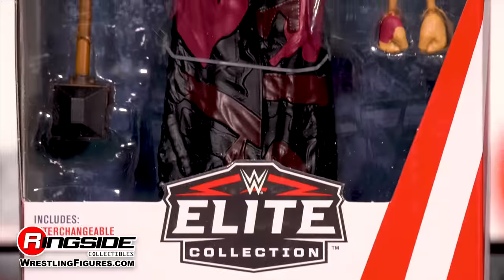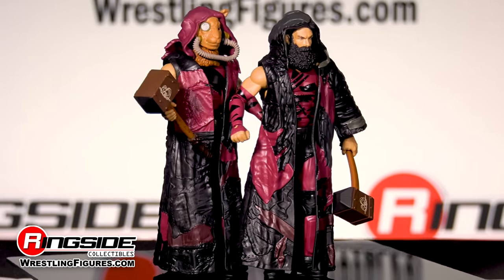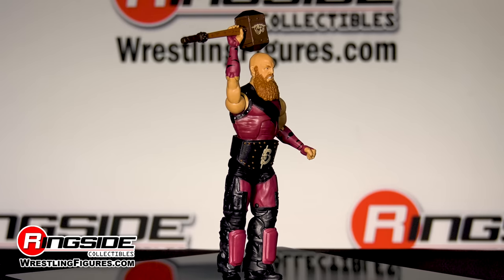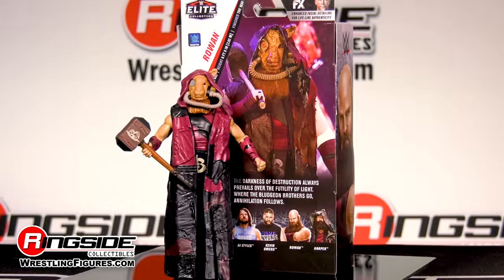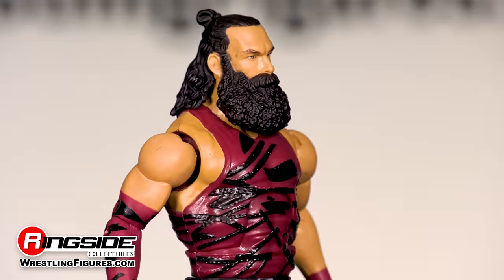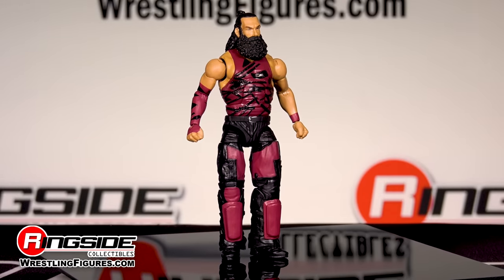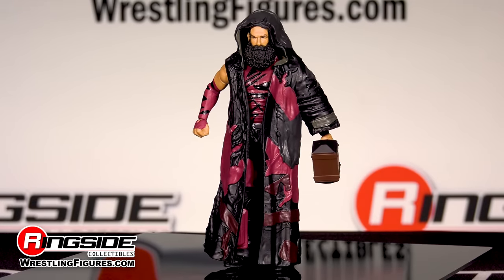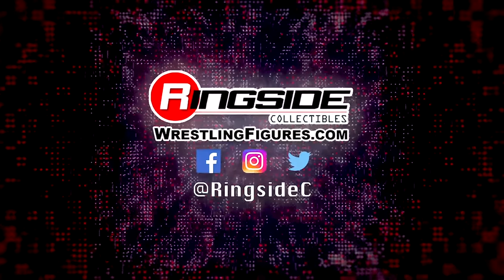WWE FIGURE INSIDER: Bludgeon Brothers | Mattel WWE Elite 66!!!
Bludgeon Brothers unite! Erick Rowan returns in Mattel WWE Elite 66 with a new, sneering headsculpt and a removable, stylized lamb mask! He also includes a red and black entrance coat, interchangeable hands, Bludgeon Brothers weight belt and hammer and a removable, red hood. He's completed with red and black ring gear, red and black ring pants and black boots!

CAREER HIGHLIGHTS:
Smackdown Tag Team Champion
NXT Tag Team Champion

The darkness of destruction always prevails over the futility of light Where the Bludgeon brothers go, annihilation follows

Erick Rowan (Bludgeon Brothers) - WWE Elite 66 WWE Toy Wrestling Action Figure by Mattel!

Keep the Bludgeon Brothers intense with Luke Harper in Mattel WWE Elite 66! Harper has a new, frightening headscan and a molded, red and black entrance jacket. He's also carrying a Bludgeon Brothers hammer and includes interchangeable hand accessories. He's rounded out with red and black ring top, black and red ring pants and black boots!

CAREER HIGHLIGHTS:
Intercontinental Champion NXT Tag Team Champion

The darkness of destruction always prevails over the futility of light
Where the Bludgeon brothers go, annihilation follows

Luke Harper (Bludgeon Brothers) - WWE Elite 66 WWE Toy Wrestling Action Figure by Mattel!